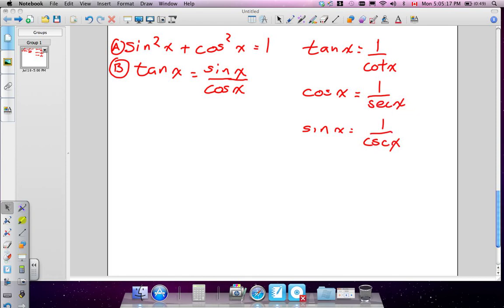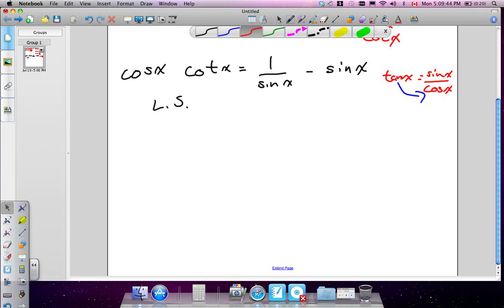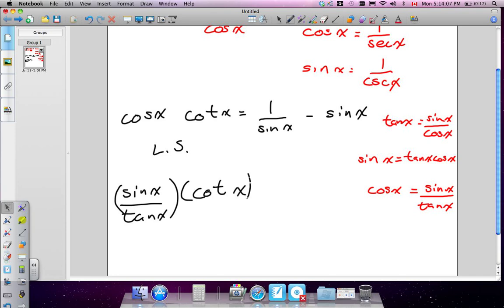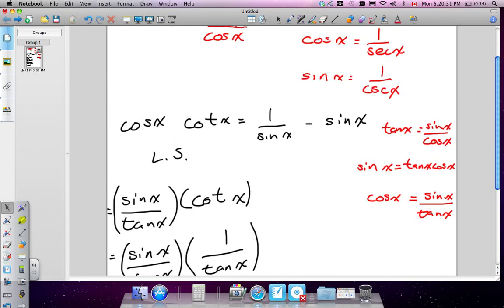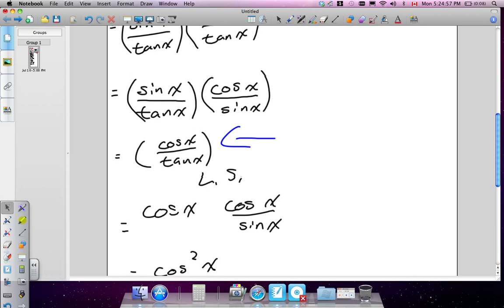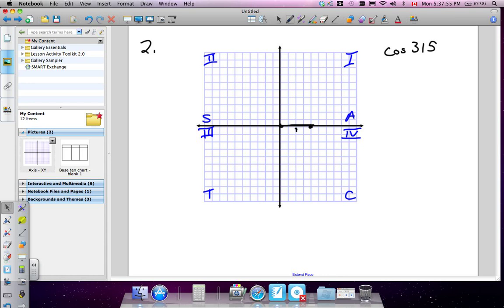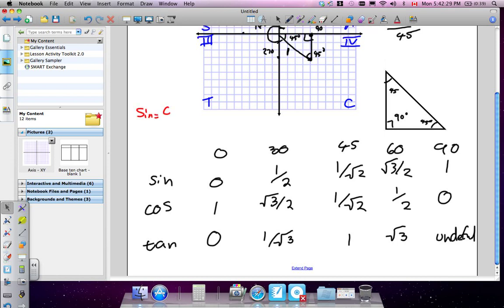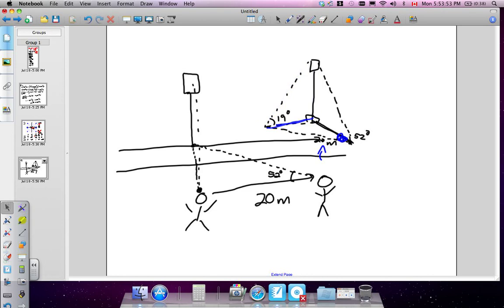Trig Identities, CAST, 3D triangles (Grade 11 University)